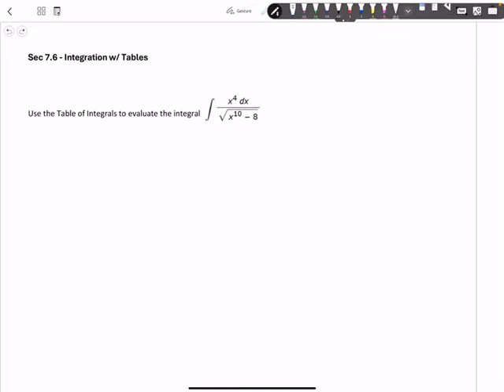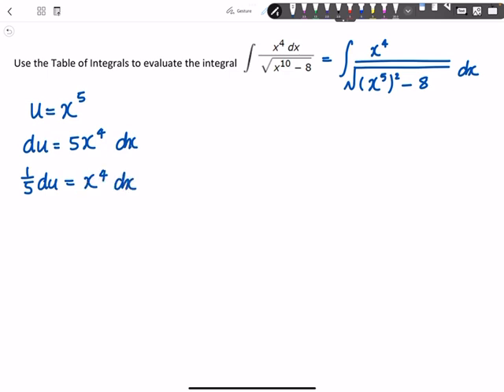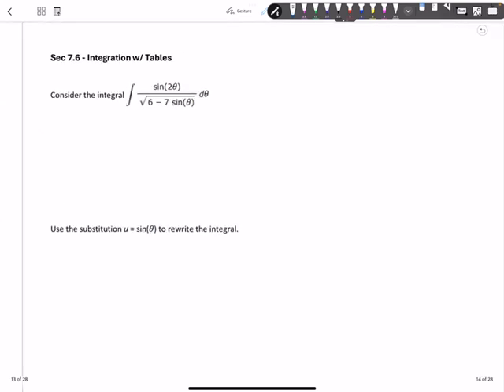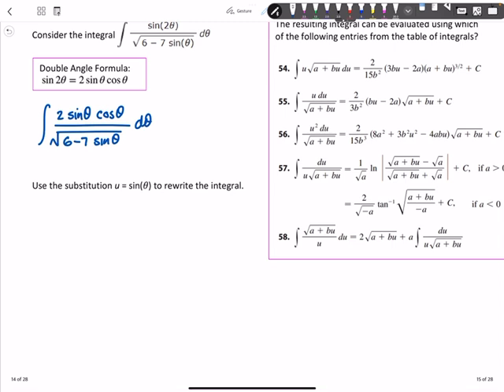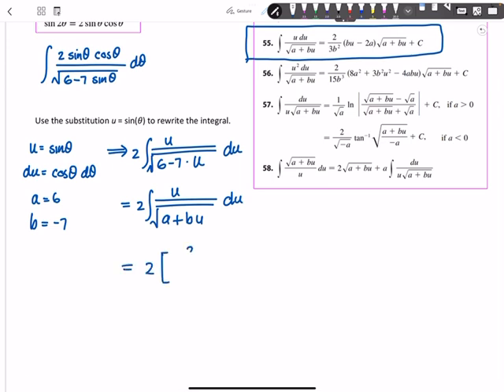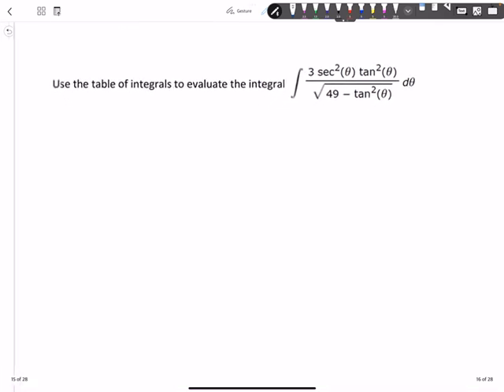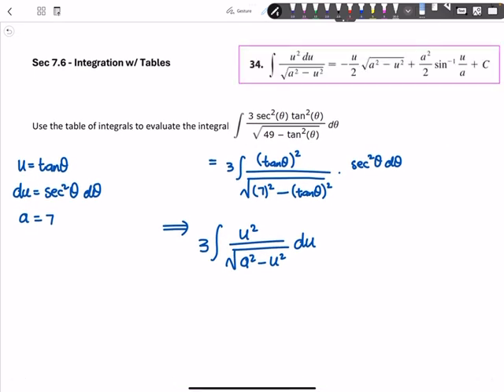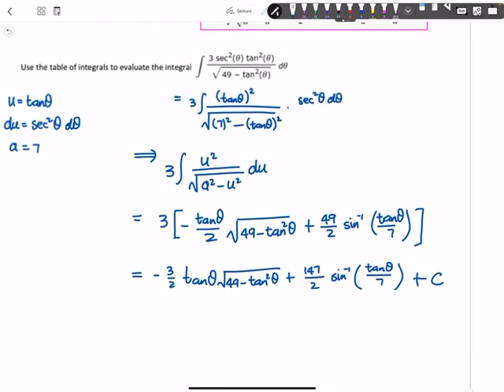Calculus 2 Homework Hints: Integration w/Tables (Sec 7.6 Video 2)